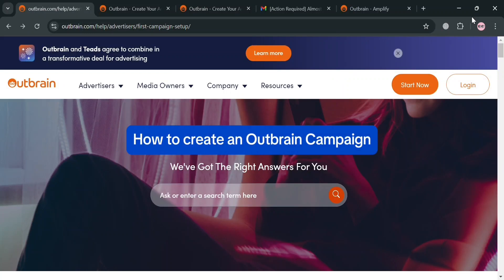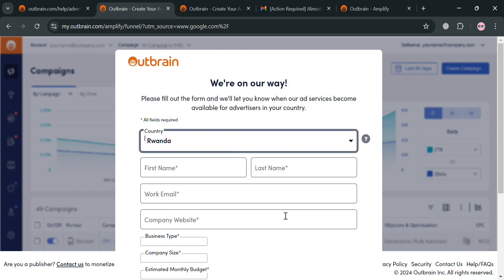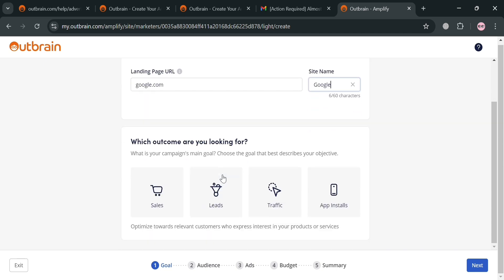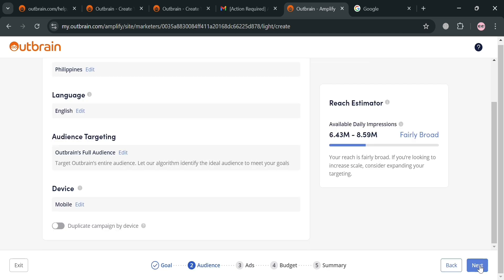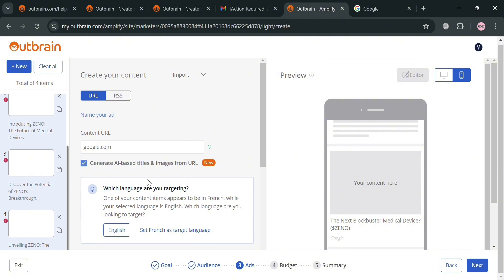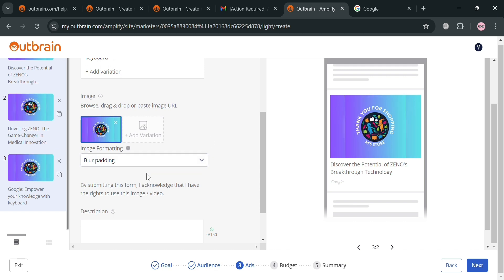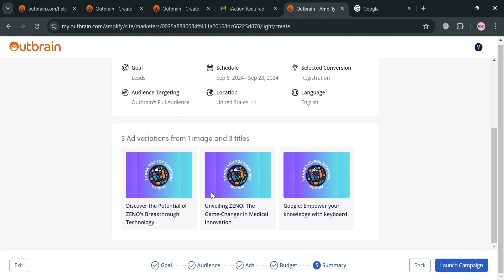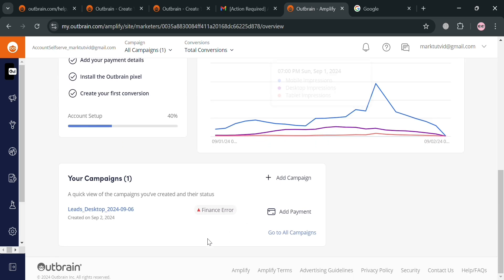How to Create an Outbrain Campaign | Outbrain Campaign Setup (2026)